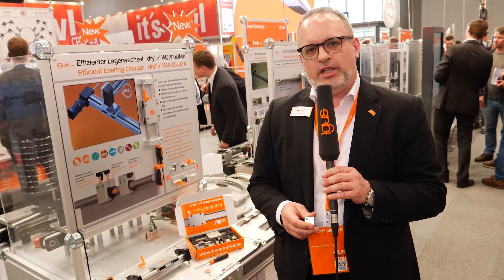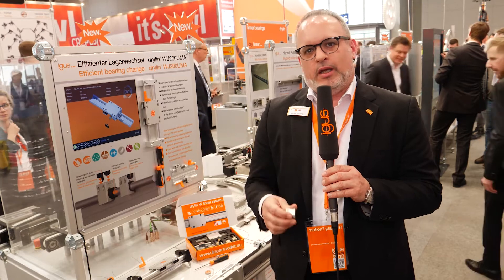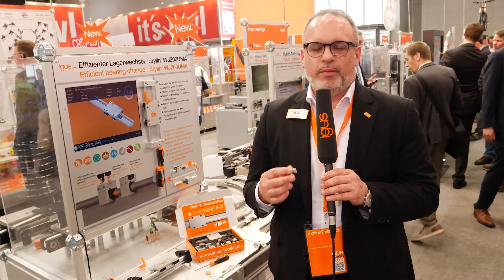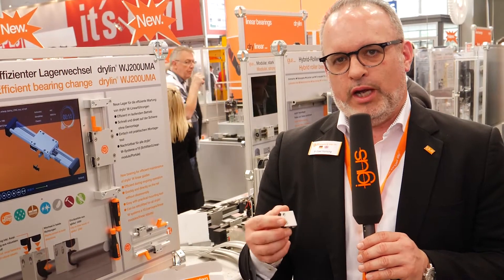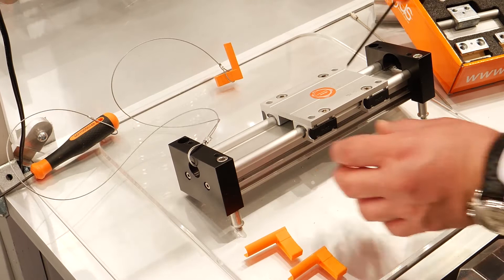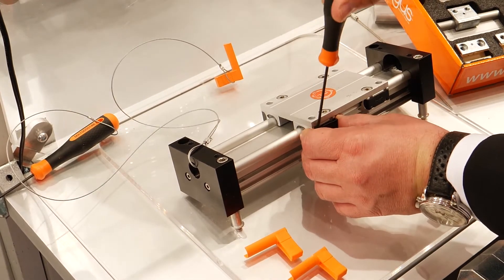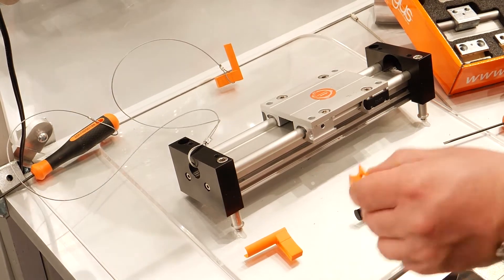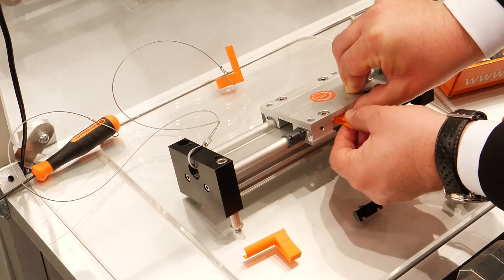igus® Video of the Week – How to change a drylin® W bearing liner in less than 30 seconds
With the recent introduction of the drylin W Exchange, maintenance engineers can now replace the bearing liner on their drylin W linear system within 30 seconds.